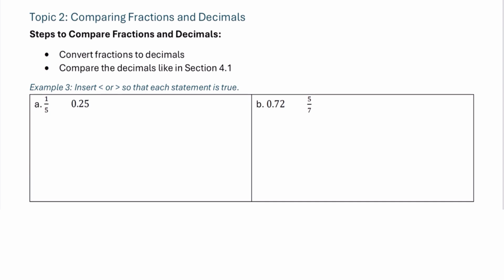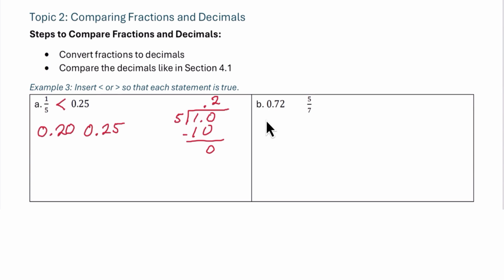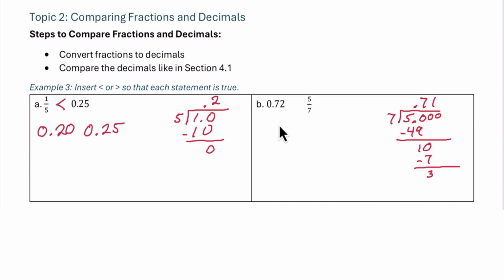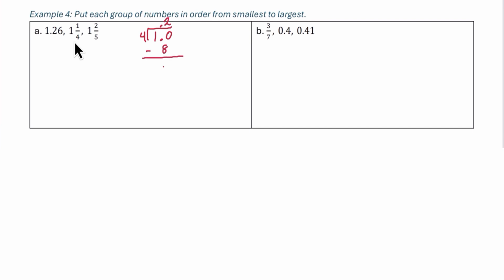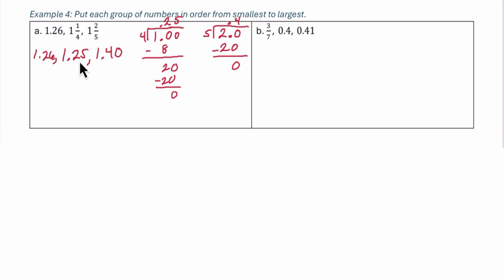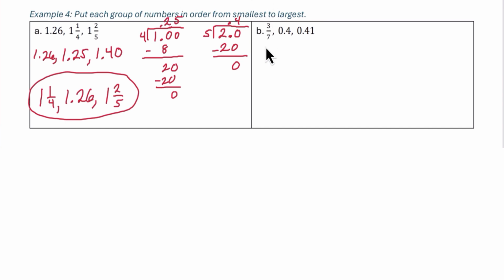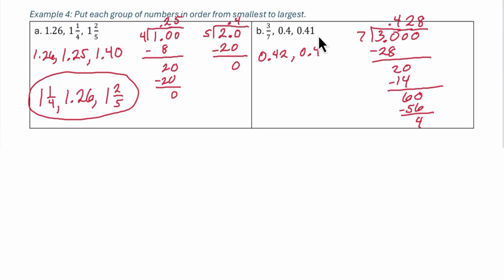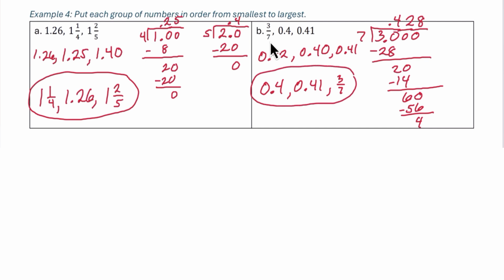Comparing Fractions and Decimals